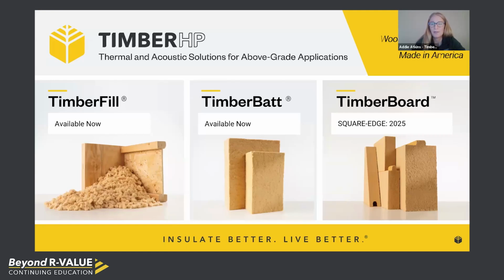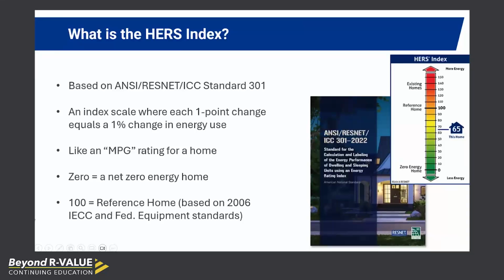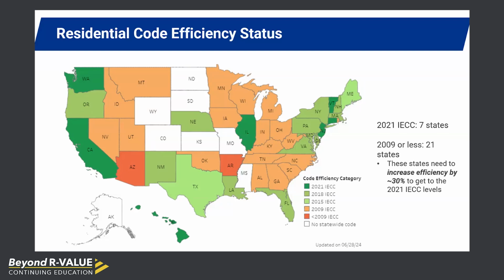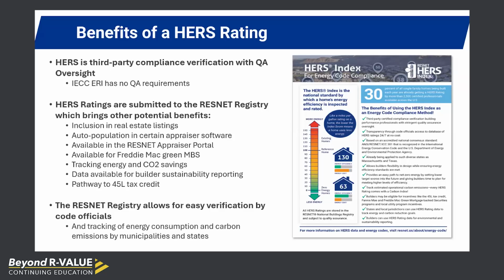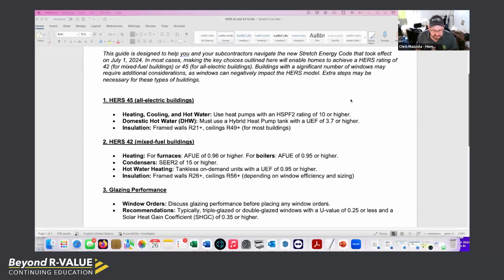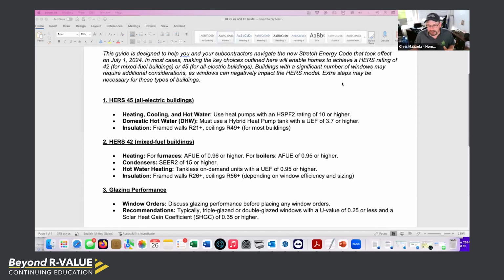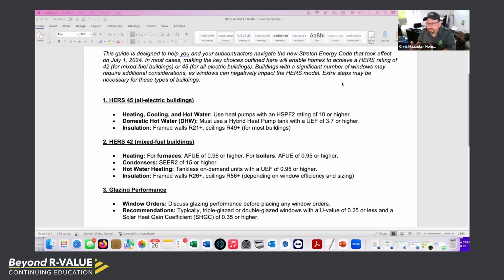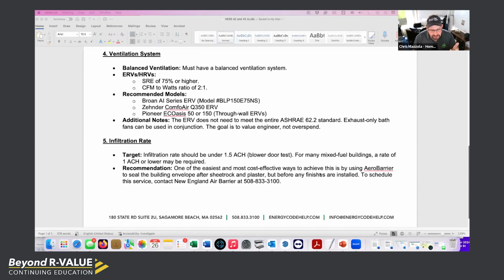TimberHP | Beyond R-Value Roundtable - Decarbonizing and Decoding HERS Ratings